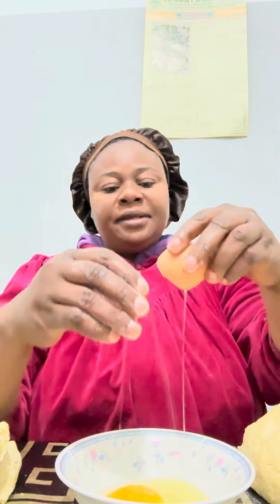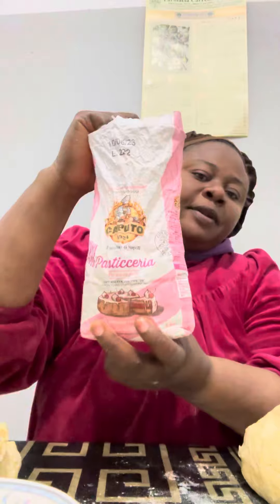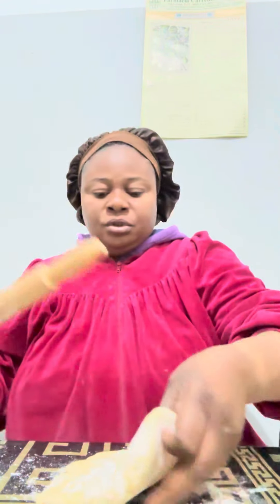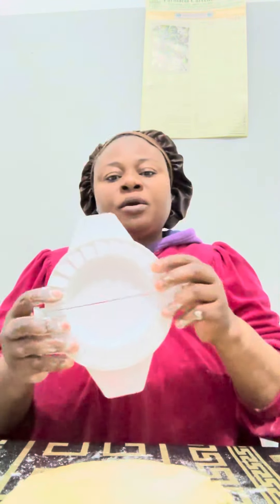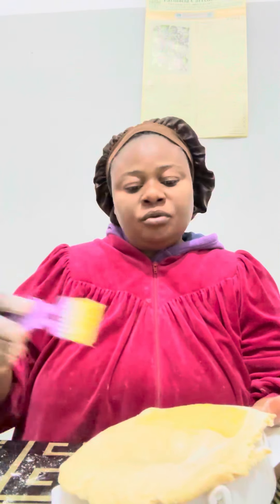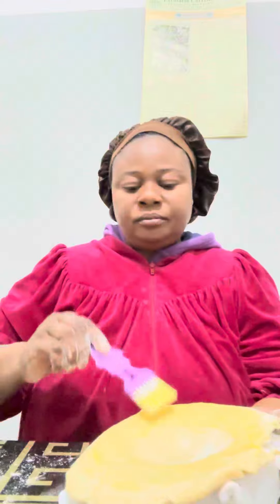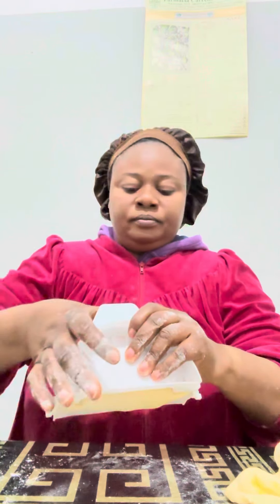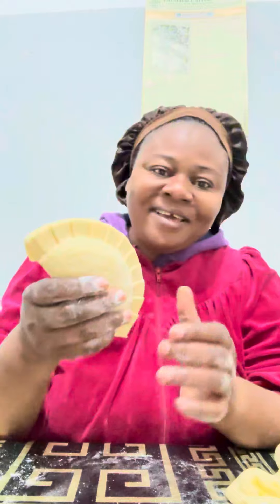How to make meat pie